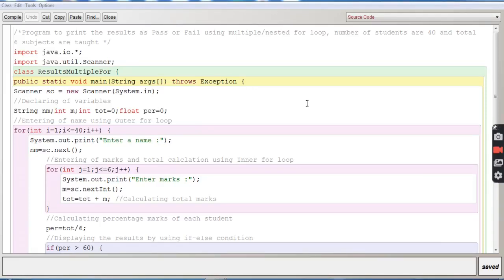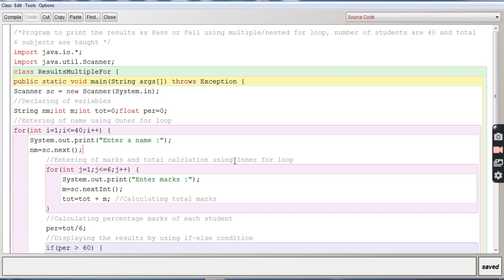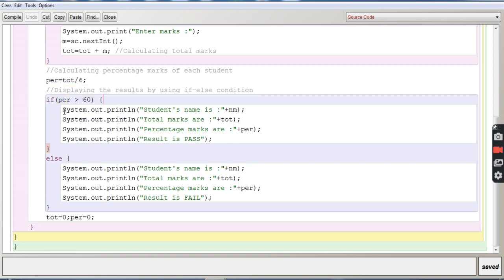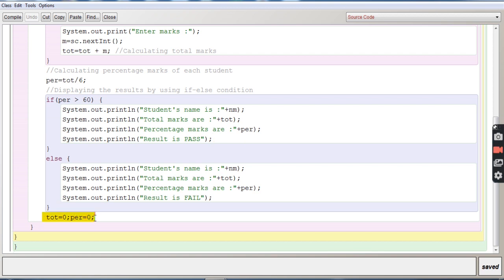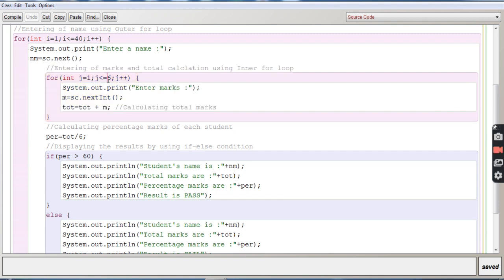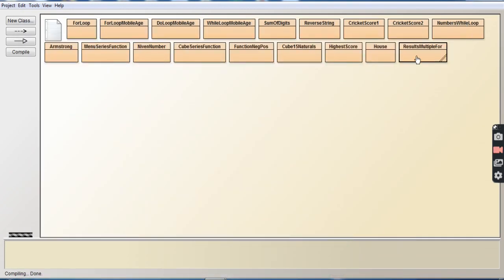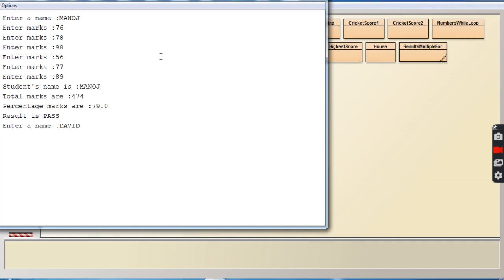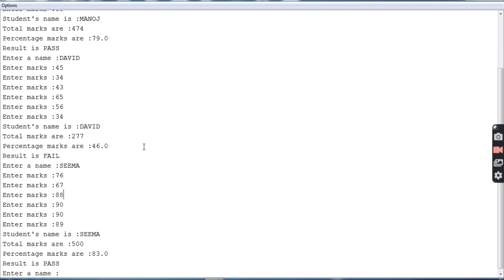PASS / FAIL MULTIPLE FOR OF A CLASS || JAVA CLASS by ASHISH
DISPLAYING PASS/FAIL OF A CLASS PASSING PERCENTAGE ABOVE 60 USING NESTED/MULTIPLE FOR LOOPS